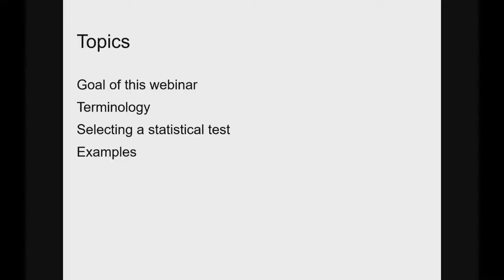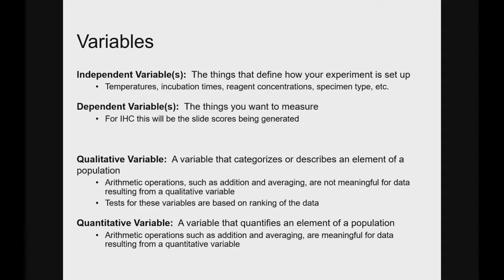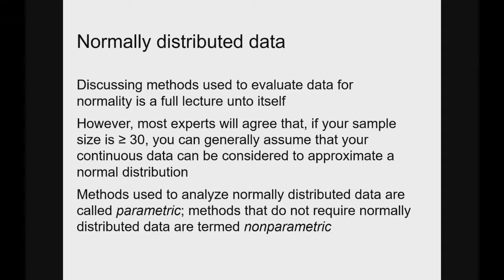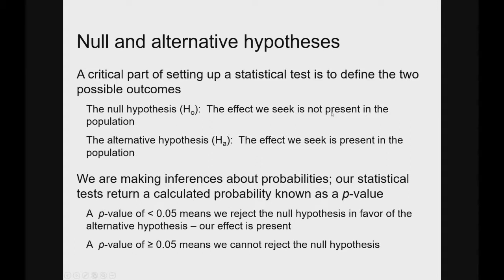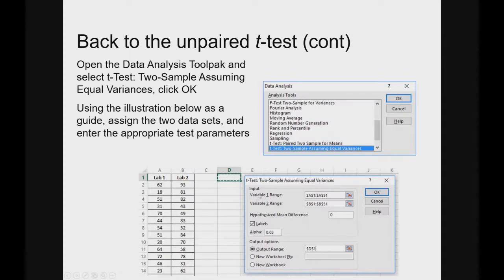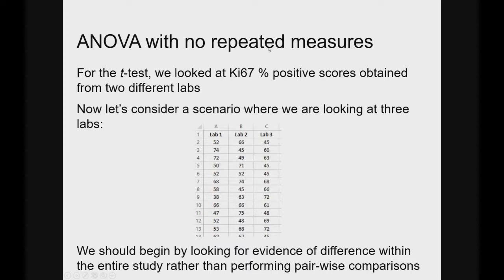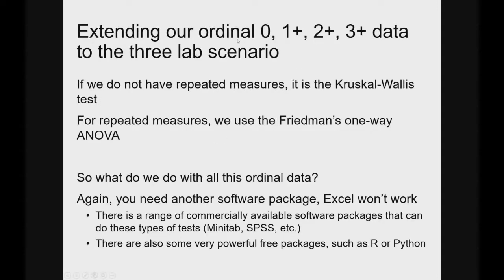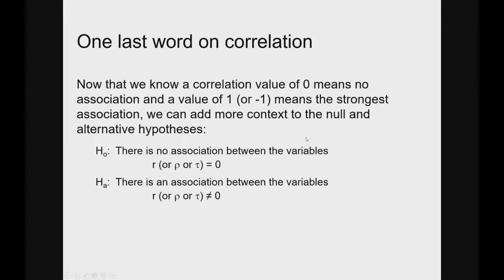Statistical Anallysis of IHC Data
Data from the evaluation of immunohistochemically stained slides comes in many forms, from simple binary results such as positive/negative to more continuous forms such as the percent of cells positive for the marker of interest. An understanding of the types of statistical tests appropriate for the different forms of data is a critical step toward achieving a proper interpretation of experimental results. This webinar will use examples to review common forms of IHC data and provide suggestions for methods of statistical inference.